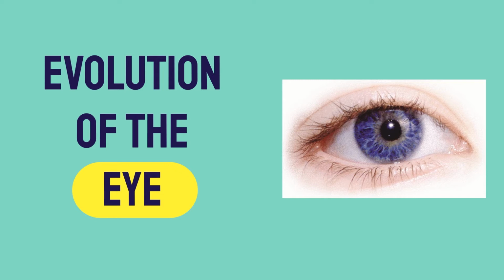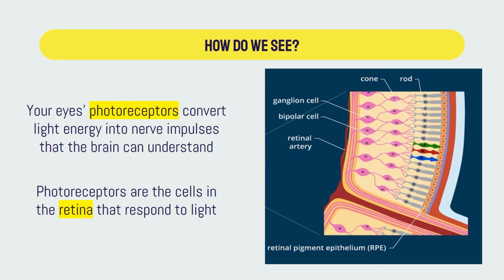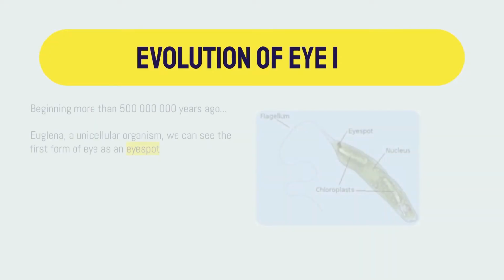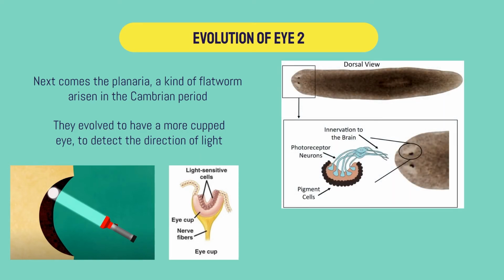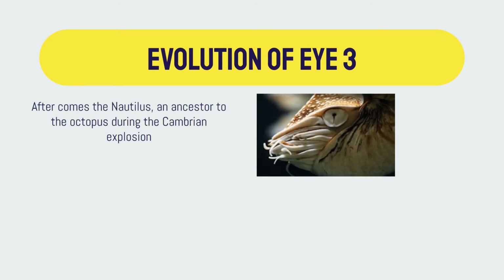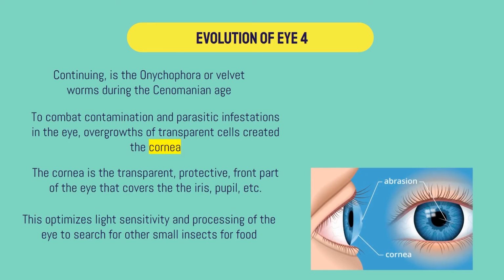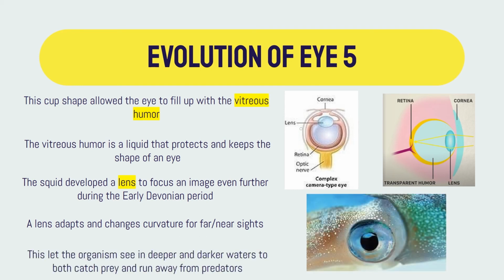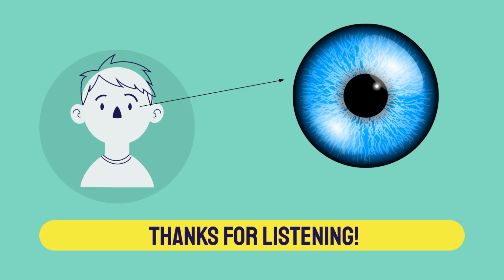Evolution of the Eye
Short, five-minute video on the evolution of the eye from a simple unicellular organism to a complex human eye. - Made June 2020